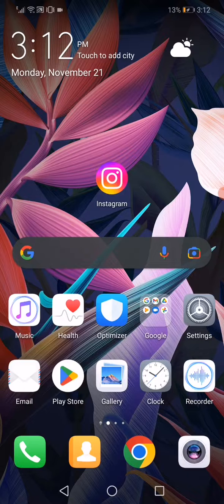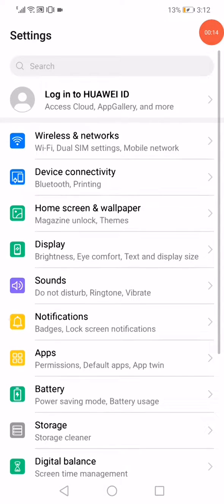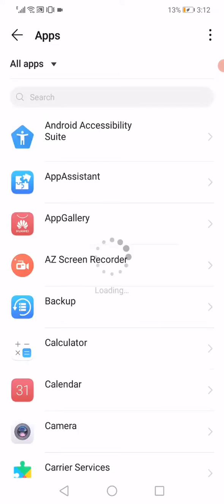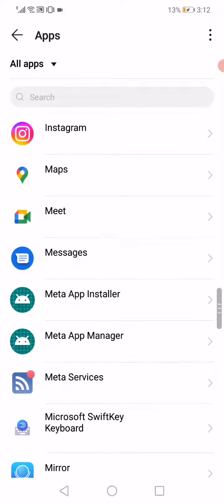How To FIX Instagram Story Music Not Working